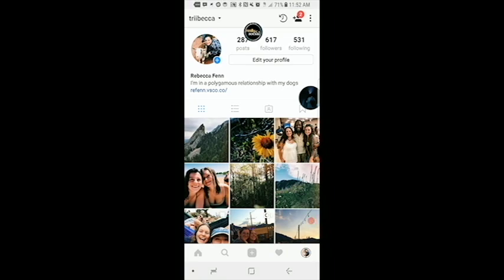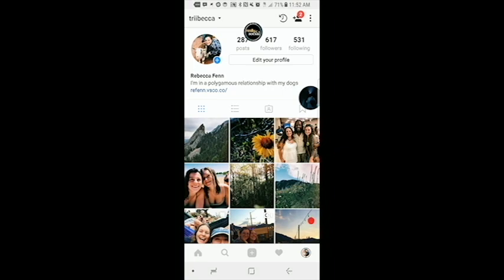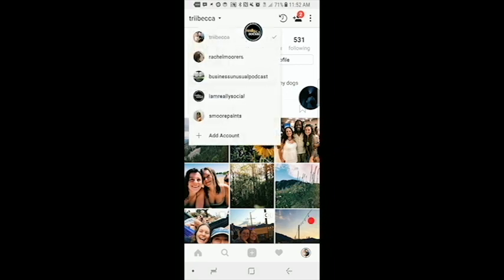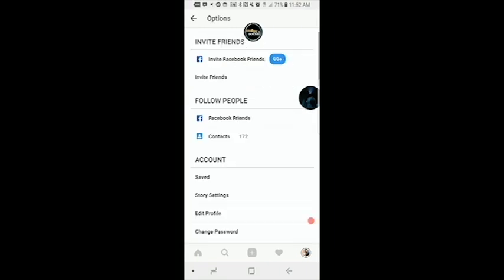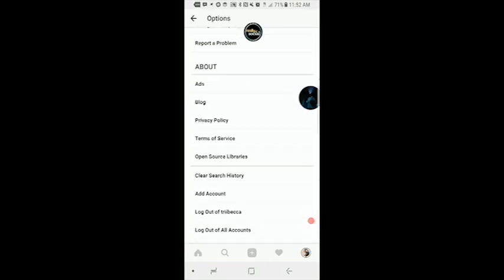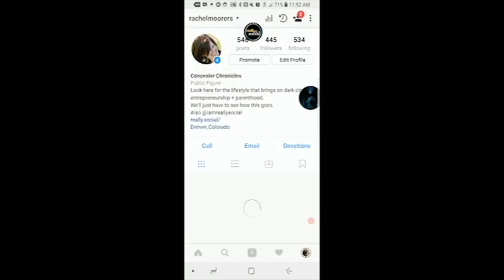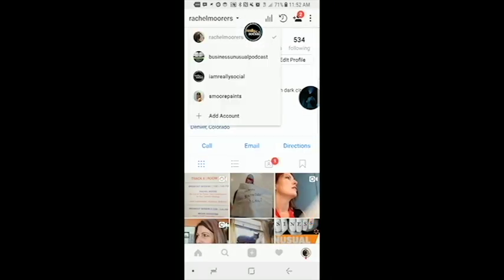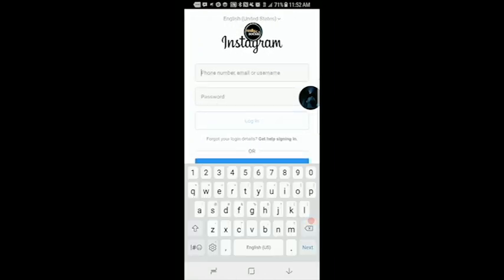How Can I switch accounts on Instagram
In this video, my intern, Rebecca will explain How Can I quickly switch between business and personal accounts on Instagram without having to log off and log back in every time.